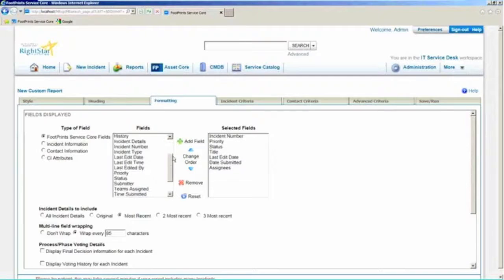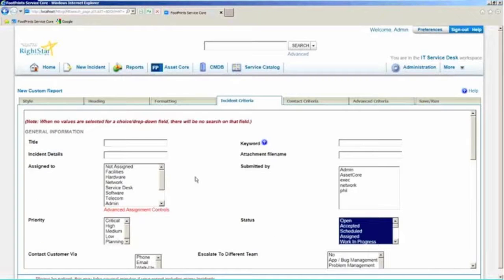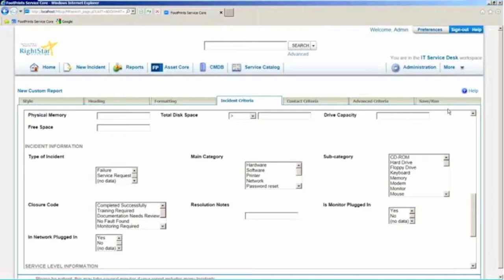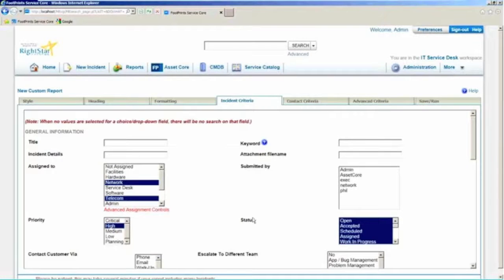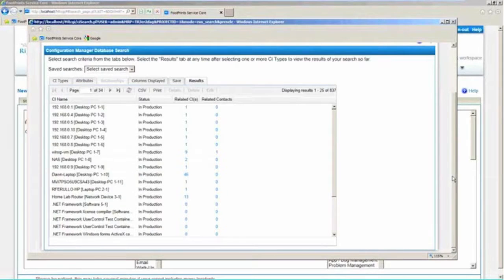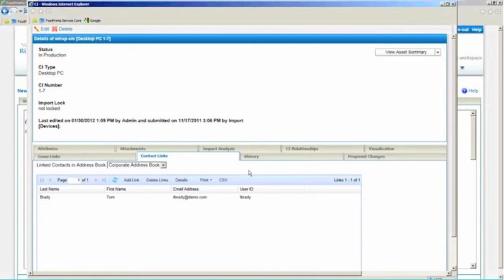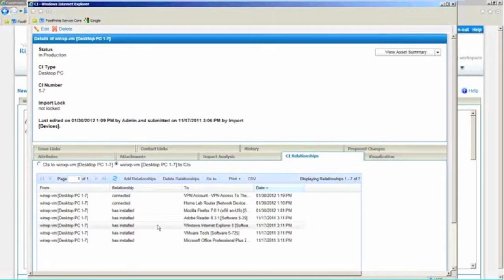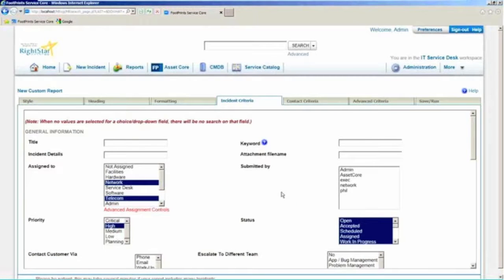BMC FootPrints Service Management Webinar, PART 3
A live RightStar webinar recorded on January 24, 2013 and presented by Roger East